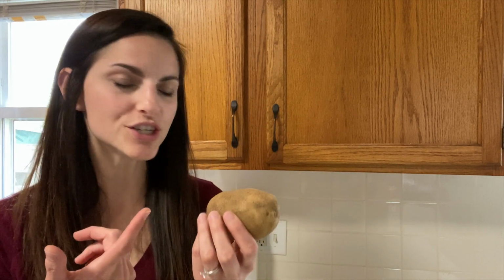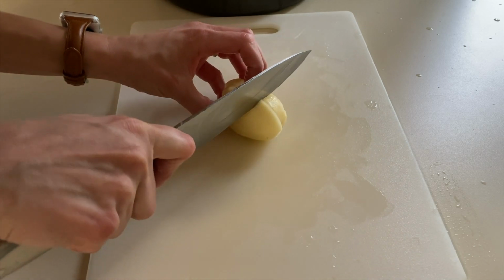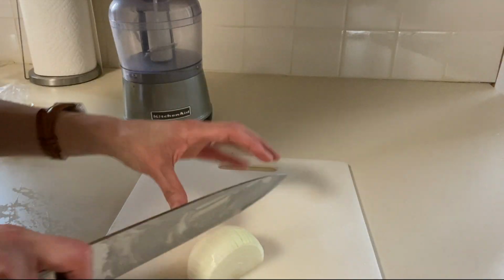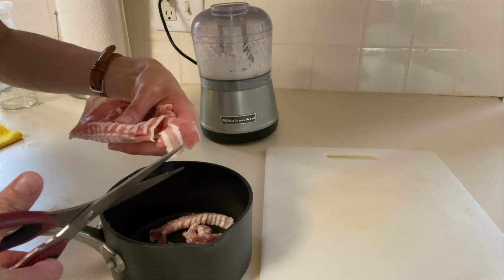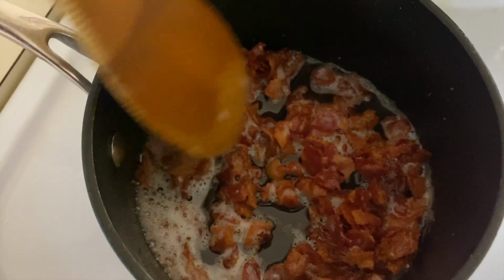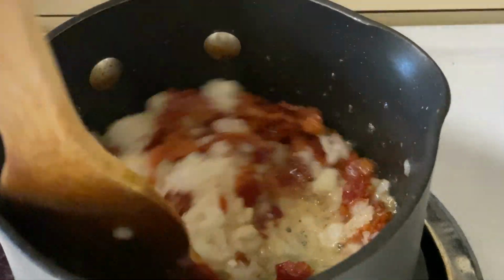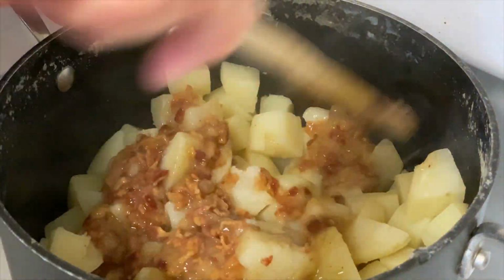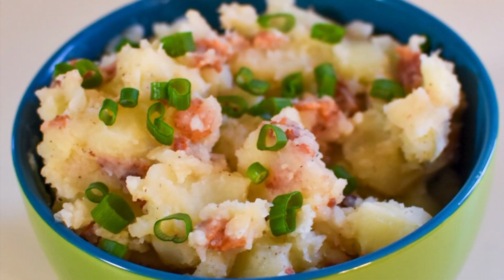German Potato Salad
German potato salad is served warm. When the saltiness of the bacon and the tartness of the apple cider vinegar coat the soft potatoes it is so delicious! It is perfect for as a side dish for a bbq or potluck!

* Shop It*
Kitchen Shears Scissors
Stainless Steel Knives
Cutting Boards
Kitchenaid Mini Food Chopper
Filming Equipment
DJI Osmo Mobile
iMac 27"